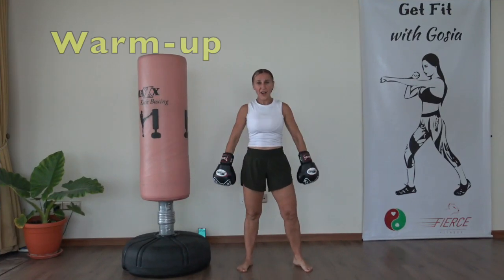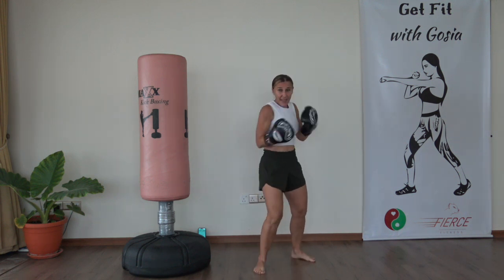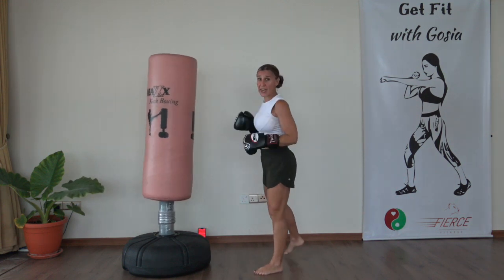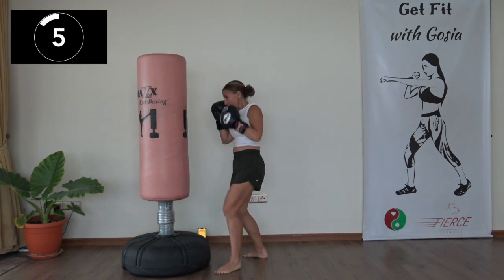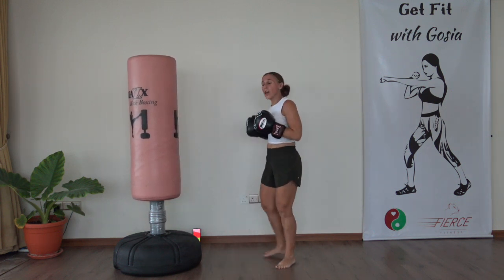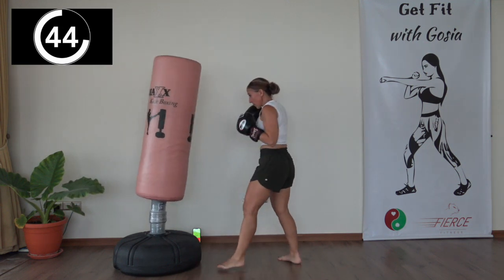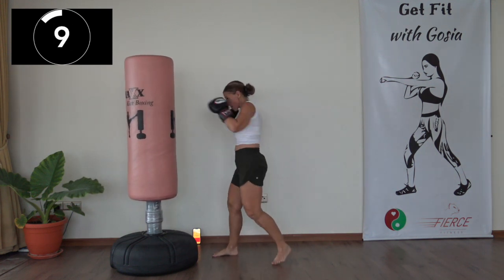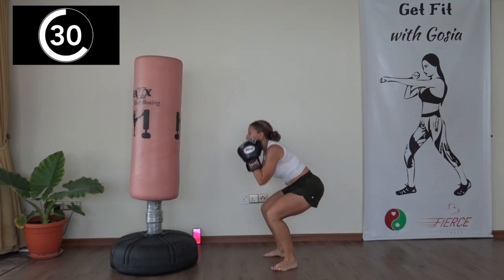Get Fit With This Simple Punching Bag Workout For Beginners!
This Beginners Punching Bag Workout is a great routine for those who are new to Cardio Kickboxing or Punching Bag workouts. This 30 minute workout includes warm-up and cool-down.

There are 3 parts in this routine:
1. single moves, 30 sec intervals
2. combo moves, 60 sec intervals
3. conditioning, 45 sec intervals

If you don't have a punching bag, you can complete this whole workout with shadow boxing.

This is the best home use free standing punching bag by Century:

Hand wraps I use:

My favorite workout shorts by Venum:

I use 10 oz. boxing gloves by Fairtex:

My favorite sports bra brand by Under Armour:

I use vinyl cover kettlebells: